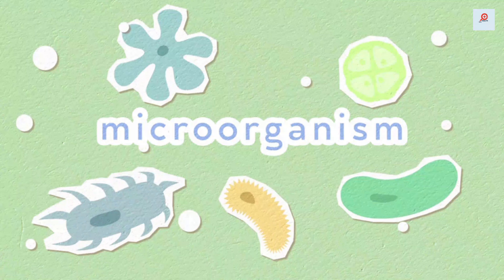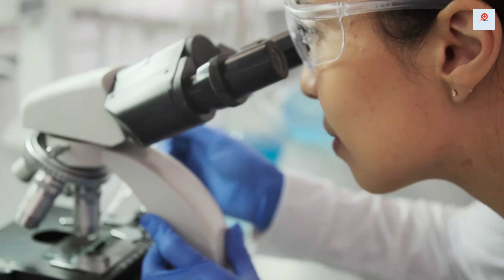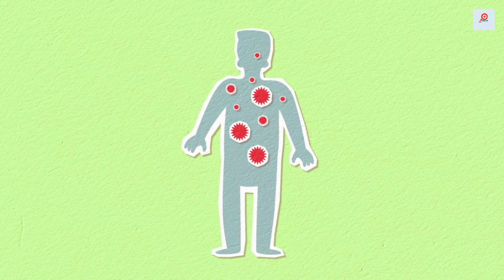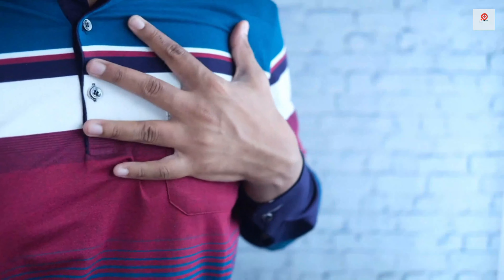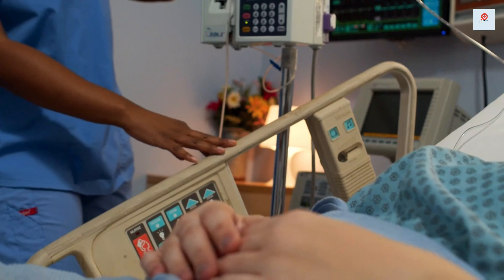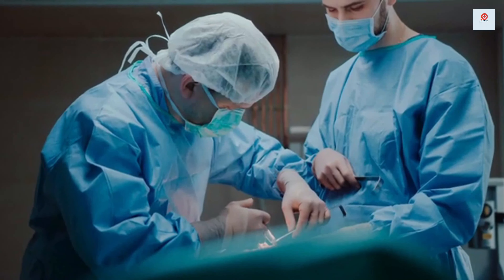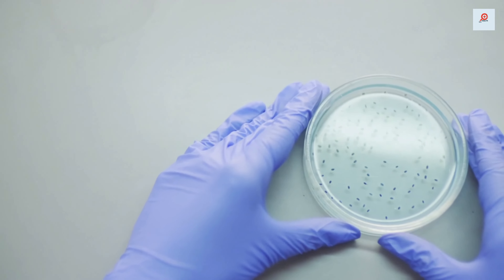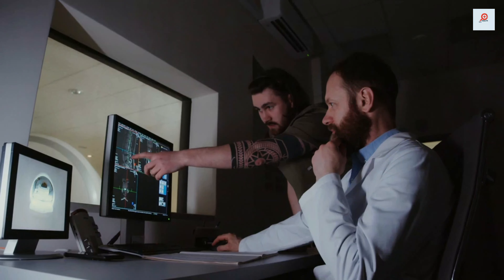What is Healthcare Associated Infections? || Healthcare Associated Infections Microbiology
Hello friends,
This video is about what is healthcare associated infections?, healthcare associated infections microbiology.

This video includes what is healthcare associated infections. This is a basic introduction about haealthcare associated infetons. Watch till the end to get to know better about HAIs.

Credits,

                     ***This video is created by Health Boss team.***

                                                         Health Boss

We bring you every health facts and details with very informative videos. Our purpose is to make you rich with the knowledge about your body and health and full fill all of your medical requirements as far as we can by giving very attrctive and informative videos to you. Not only for the teenagers, but also for parents, children and adults, we have the precious ideas to give. Some of them are,

Health tips
Common diseases and facts
Bad Health Habits
Drugs and effects
Tips to improve physical health
Cure at home
Healthcare
Best Medicines
Nutrition
physical activity
Best Hospitals and Medical centers
Food safety
important facts

All the health tips and instructions in one place. 'Health Boss' - We make you healthier.

Key words -

healthcare associated infections microbiology
What is healthcare associated infections?
healthcare associated infections شرح
hospital associated infections
healthcare acquired infections
infection control in healthcare
infection control training for healthcare workers
infection control in home health care
infection prevention and control in healthcare
health talk on infection control